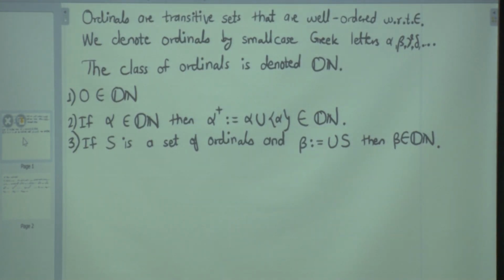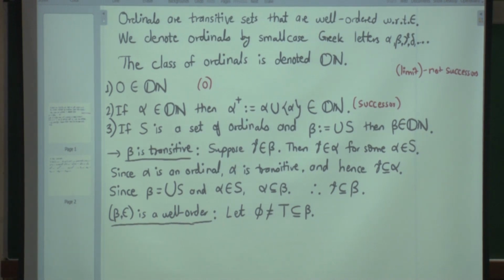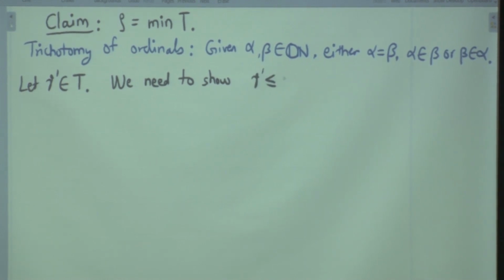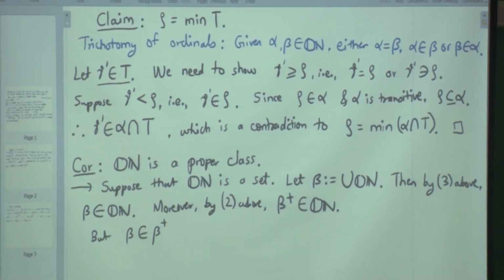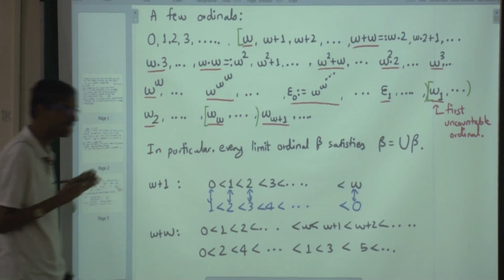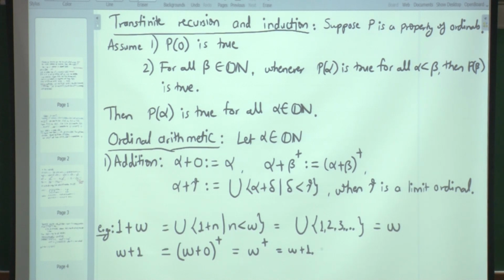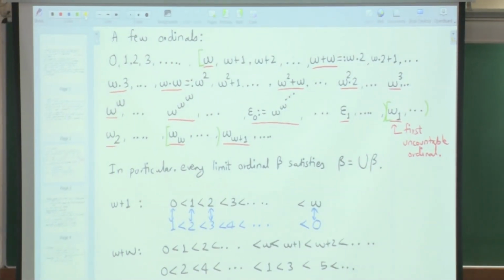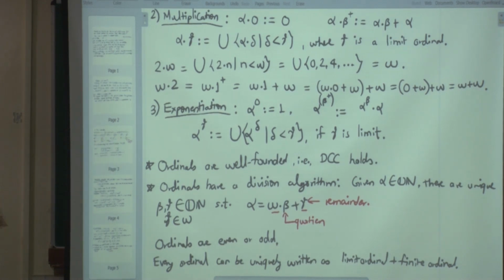Lecture 13 - Ordinal Arithmetic